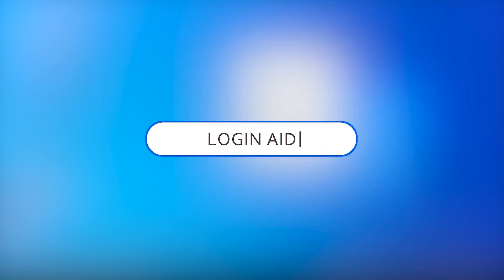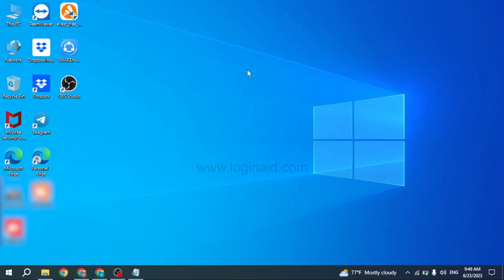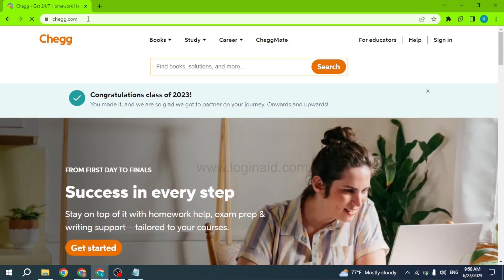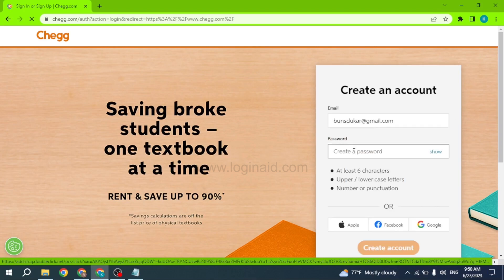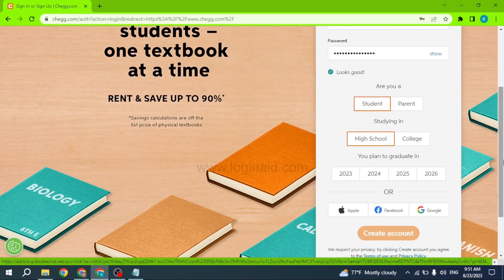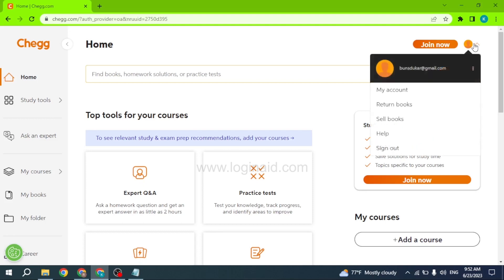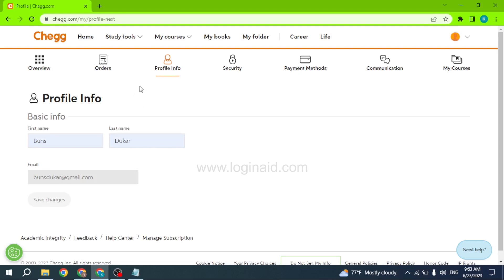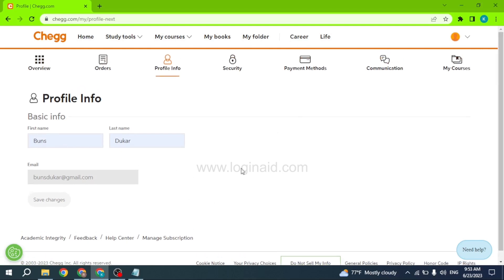Chegg Account Registration, Sign Up Guide 2023 | Create Chegg Account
A video guide for the process to create Chegg account.